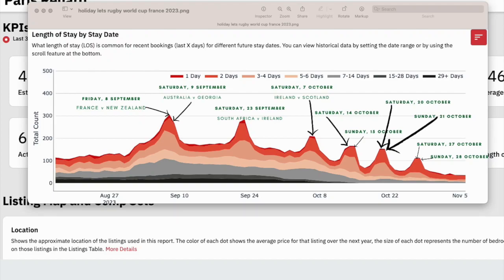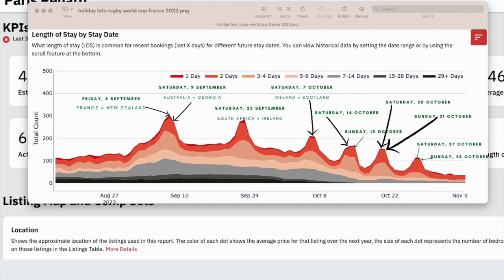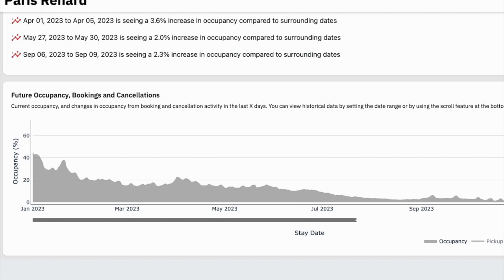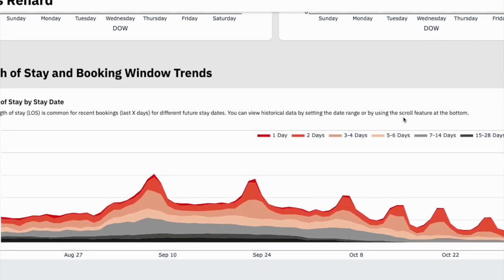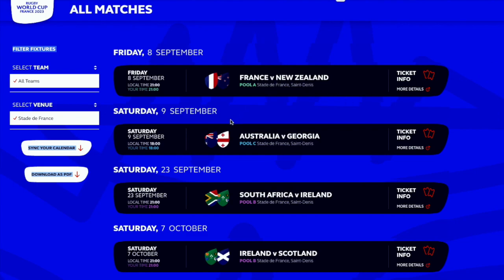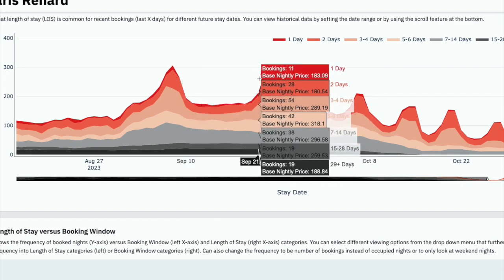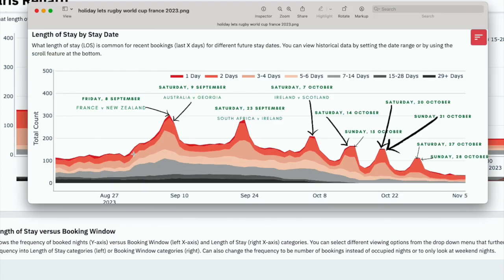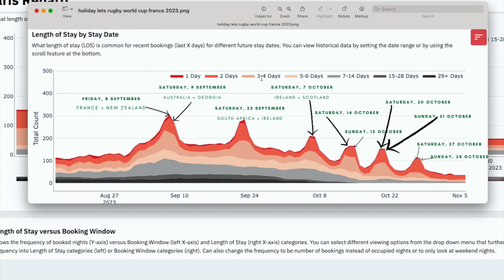Short term rental analytics: How to forecast trends with PriceLabs' Market Dashboard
How to predict short-term rental demand 2023 with the Market Dashboards product from PriceLabs. It is one the best short-term rental analytics tool.
As a short-term rental pro, you do not want to miss out on future demand peaks: You risk getting bookings too early for a price much lower than otherwise. To help you prepare for 2023, we’ll have a look at easy-to-read graphs that show you the bookings already made for the Rugby World Cup in Paris, France.
You will see travelers have already booked a lot for these dates. For instance, the final match of the Rugby World Cup in October 2023 and the graphs clearly show a spike in bookings for this date.
The 2023 Rugby World Cup will be taking place across multiple cities in France. The first and final games will be at the Stade de France, located near Paris. Yet, we can bet that many tourists will stay in central Paris and commute to see the match.
This is why we are looking at the Central Paris market here, from mid-Ausut to mid-November 2023.
We’ve added the dates of all the matches taking place at the Stade de France to the graph. As you can see, all the bumps in the number of bookings can be explained by the Rugby World Cup.
The lesson here is around the length of stay: Some fans will come for 2 nights, for instance from France, Italy, or the UK. Meanwhile, fans from New Zealand, Australia, Japan, or Argentina may opt to stay for several weeks.
Demand for the final-stage matches depends a lot on which team will qualify, so it is normal that these dates are less booked than the first-stage matches when fans know exactly which team is playing when and where.